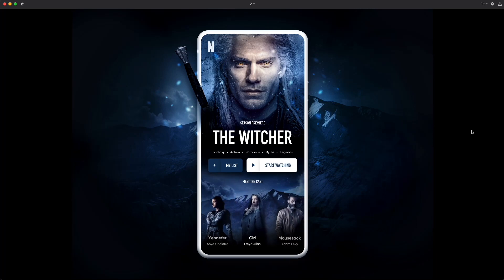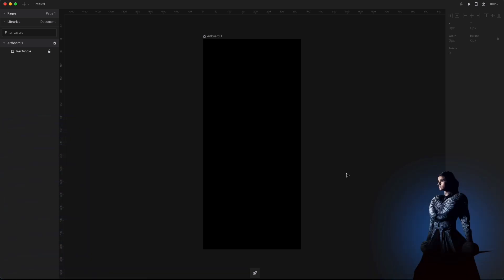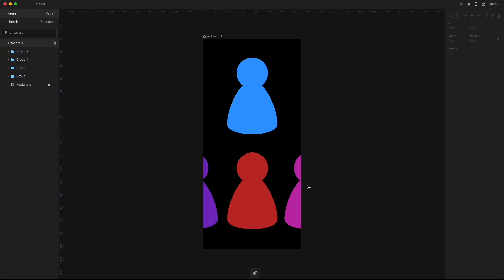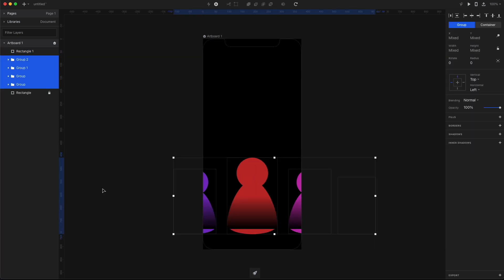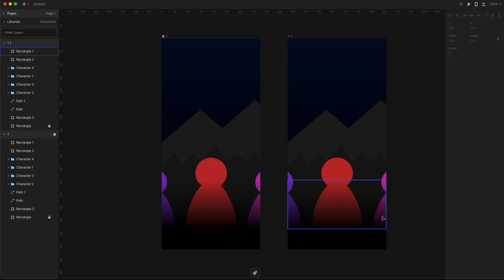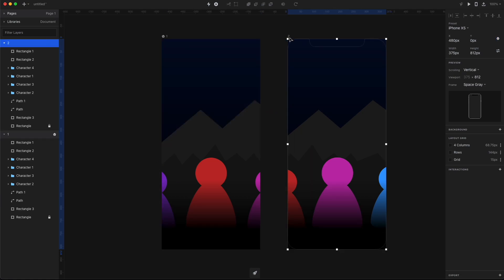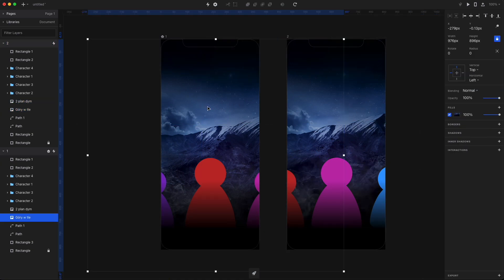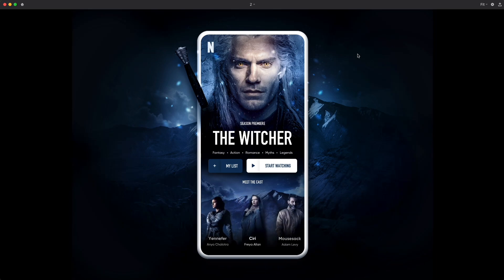Awesome Character UI Animation Tutorial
Ok guys this was requested quite a lot! We already shared some basics on how our The Witcher UI animation was made last year, but this time we're going in-depth.

I'm using InVision Studio for this, as it's both free and very easy to learn the animation basics. Most animating apps work in a similar or exactly the same way.

This is a UX/UI animation tutorial, so these animations are also something developers can easily recreate in code - including on the web.